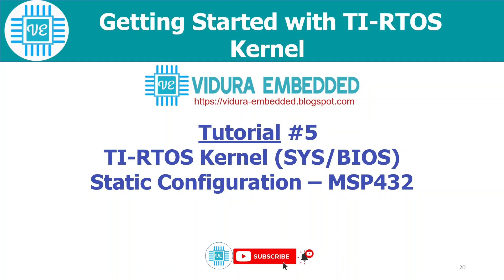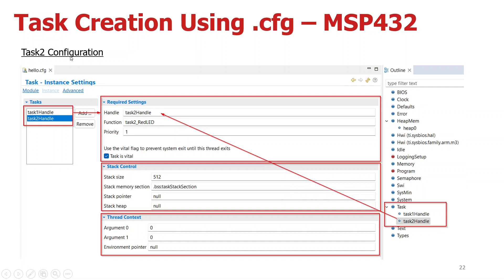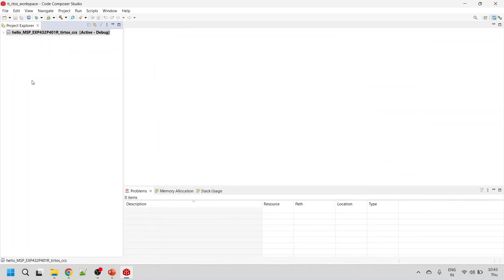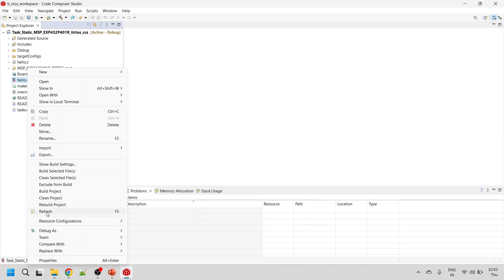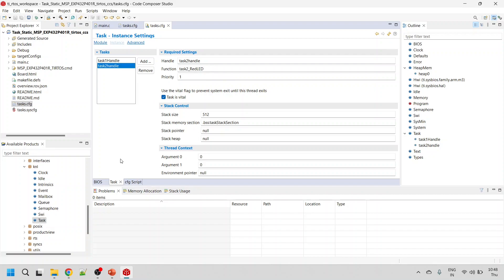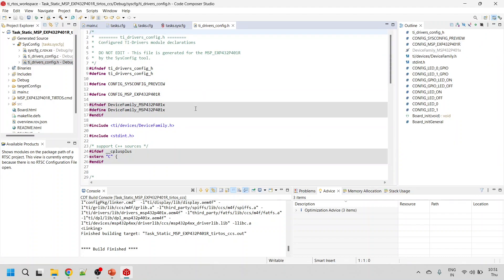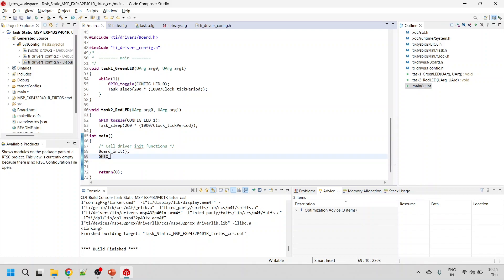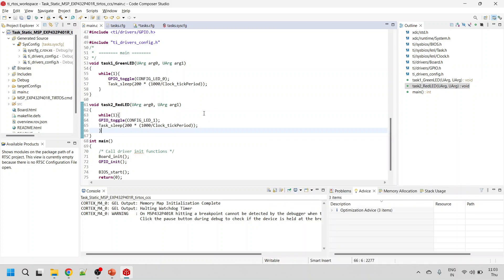5.TI RTOS Kernel Static Task Configuration/Creation - TI-RTOS